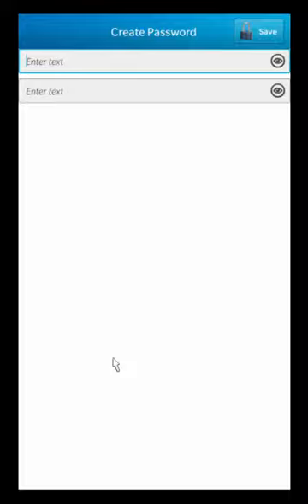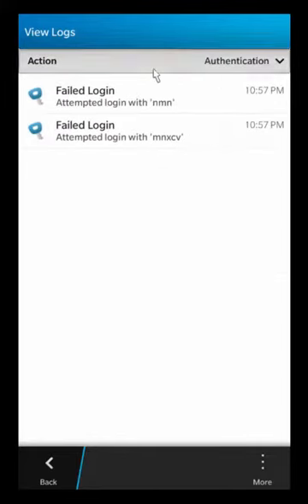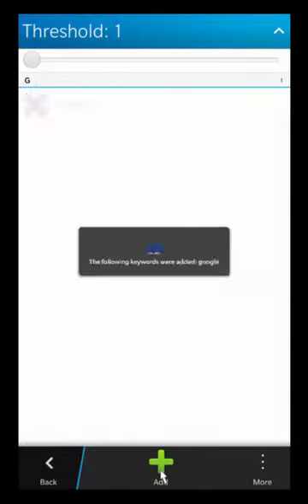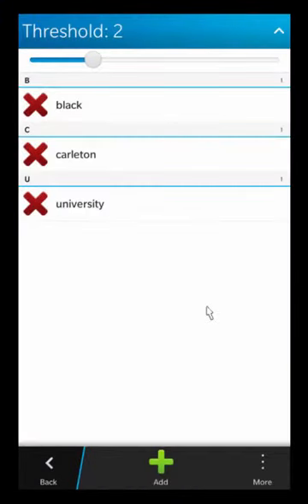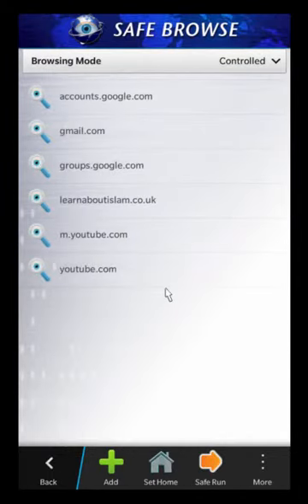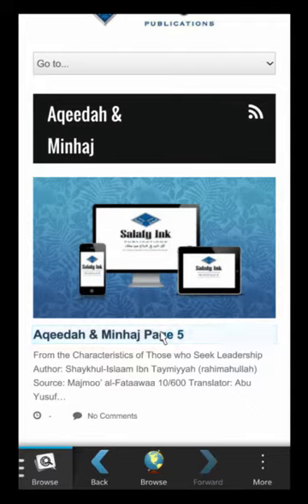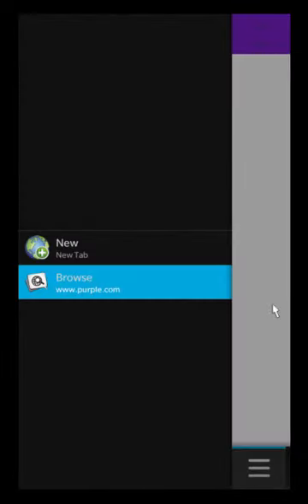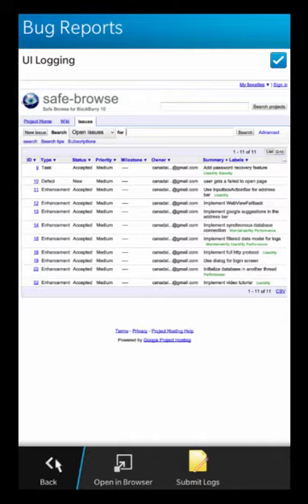Safe Browse v2.0 Video Tutorial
This is a video tutorial for the Safe Browse app for BlackBerry 10 v2.0